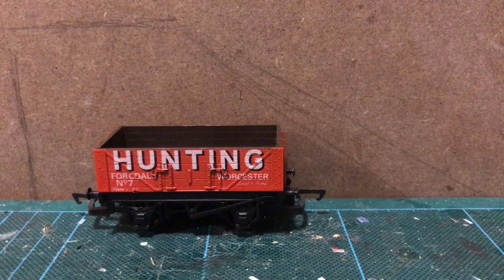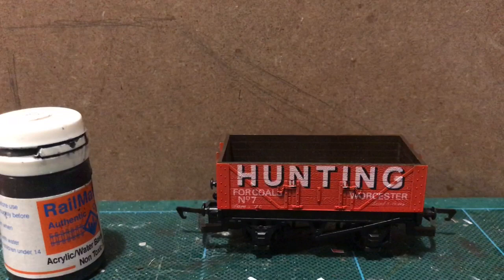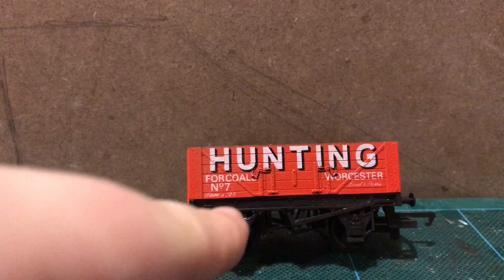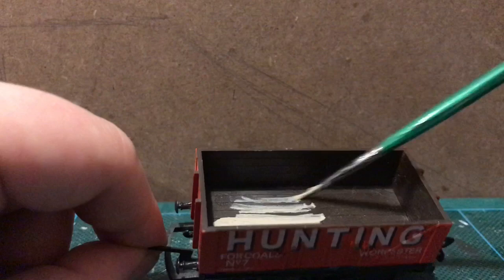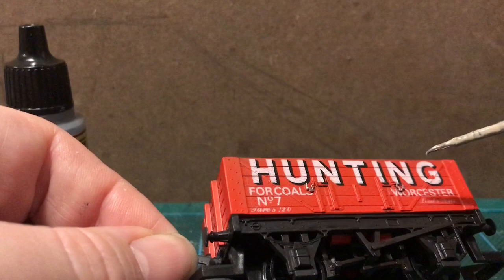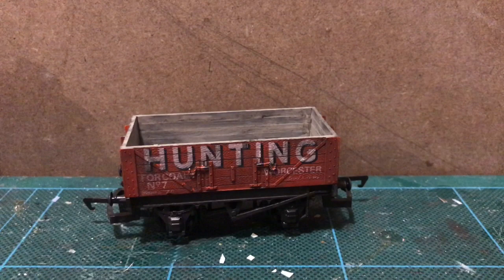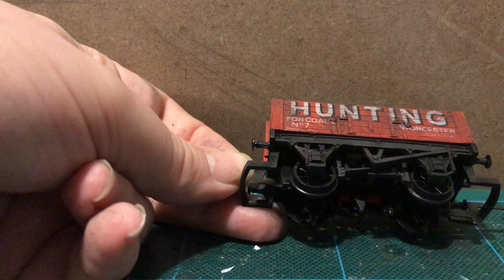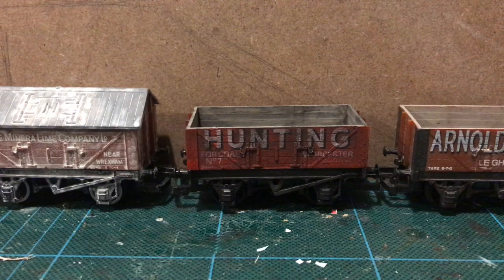Hunting (For Coals)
Another Hornby private owner wagon, and this time it’s a coal truck.